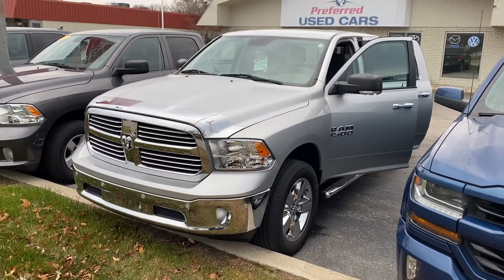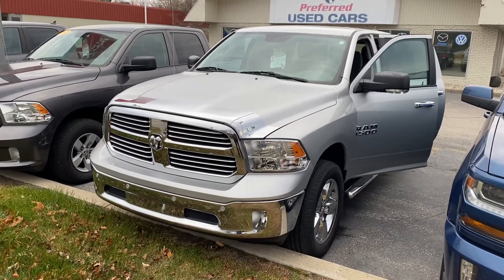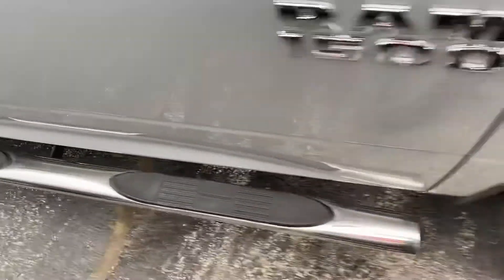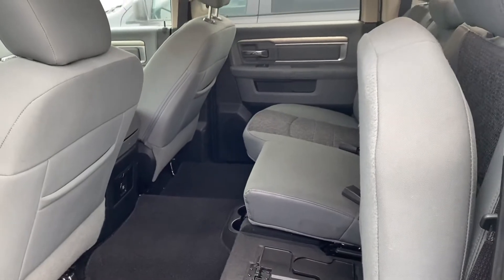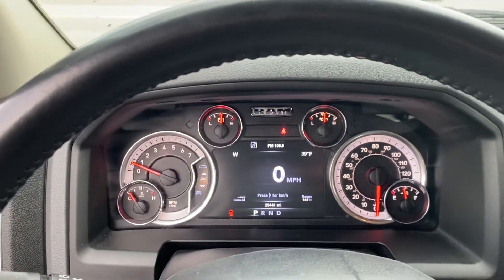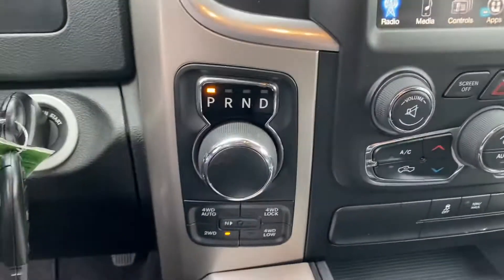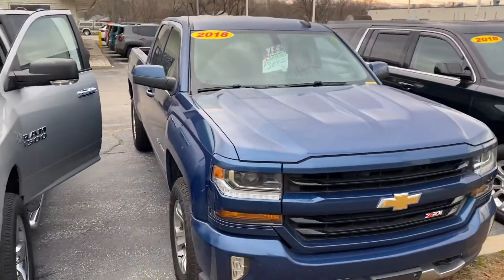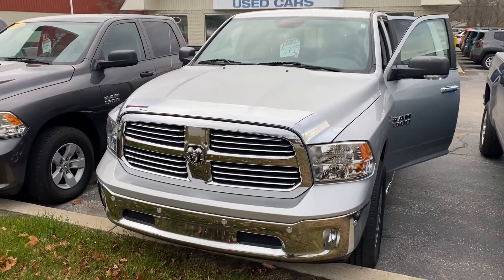2017 RAM 1500 SLT Crew Cab